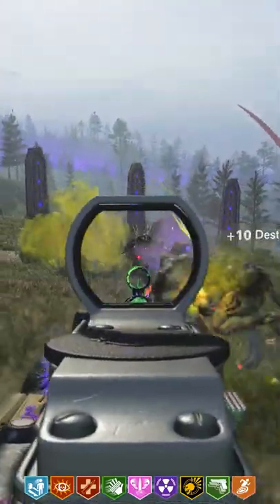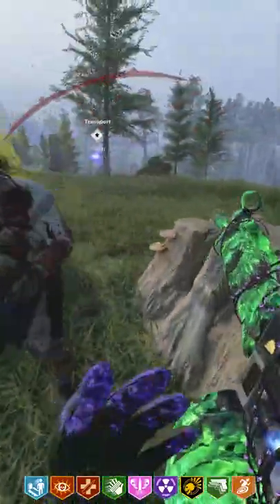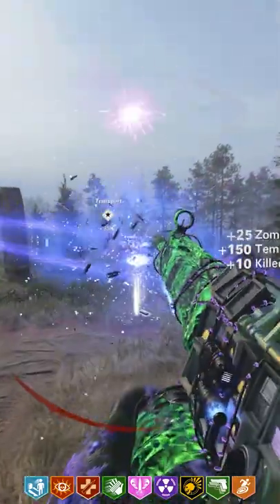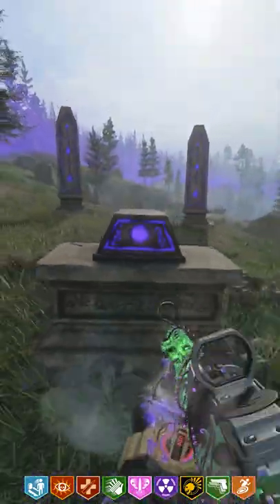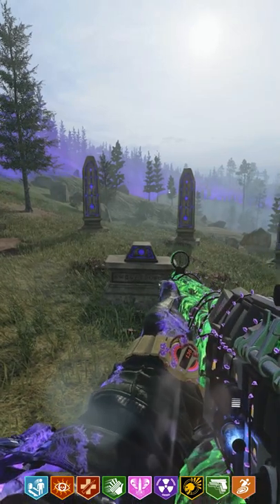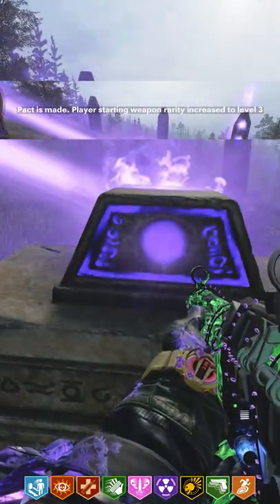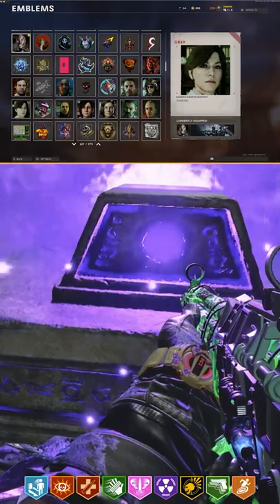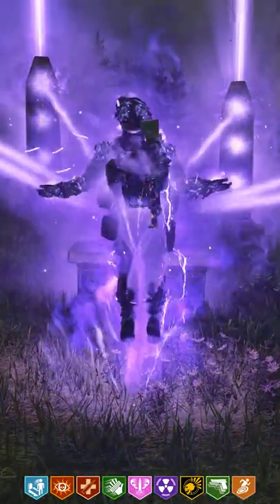super easter egg guide for cold war zombies 🧟‍♂️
Update: if you find a little tiger/monkey mask on any other outbreak map and interact with it it will send you to zoo once you complete the objective.

✏️ Tentative Schedule:
- Videos: Daily
- Streams: Daily

📱 Other Socials

Don't forget to check out the second channel called theBit!  Where there will be reactions to content that doesn't quite fit this channel; as well as clips from the brand new podcast!

*Do not feel pressured to donate, make sure you have your parents permission if you are under the age of 18 and do not bank on your own*